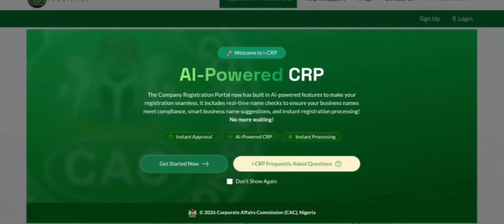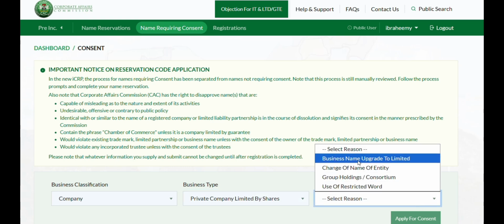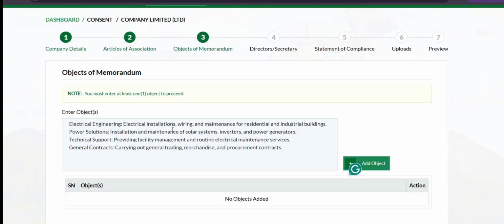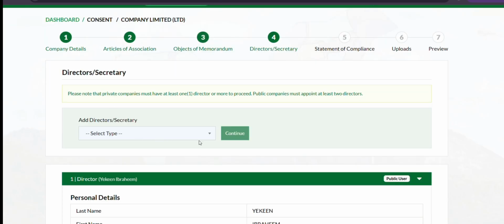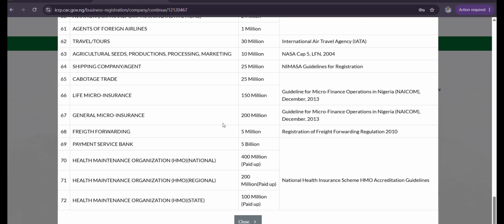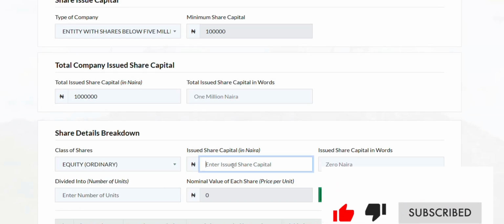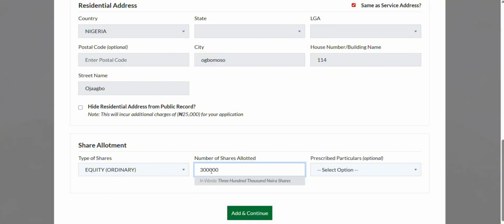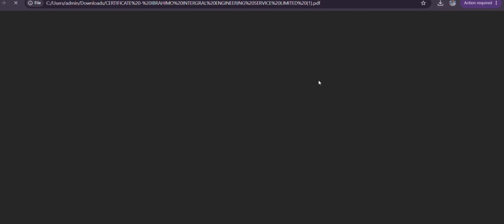How To Upgrade Your CAC Business Name to a Company in 2026 (Step-by-Step Guide)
Want to upgrade your CAC business name to a registered company in Nigeria? In this step-by-step tutorial, I will show you how to convert your business name to a limited liability company using the CAC portal in 2026.

In this video, you'll learn:

✅ Requirements for upgrading a business name to a company

✅ Documents you need

✅ CAC registration process

✅ Fees and costs involved

Whether you're a business owner, entrepreneur, freelancer, or startup founder, this guide will help you successfully upgrade your CAC registration.